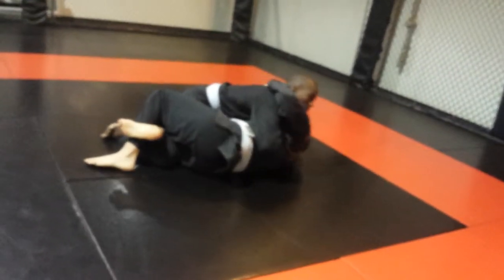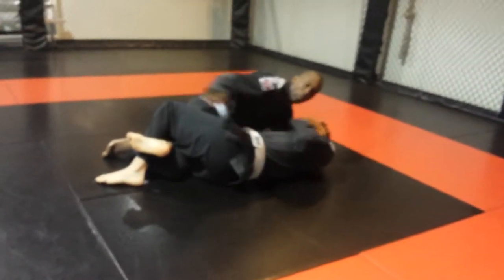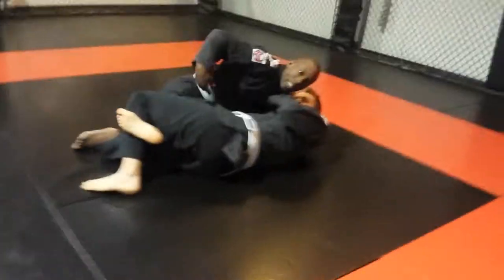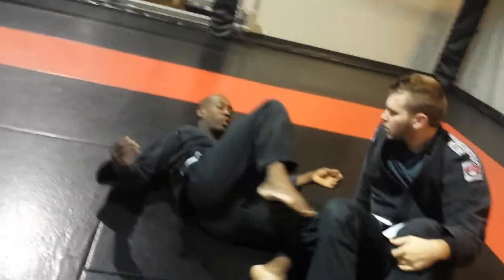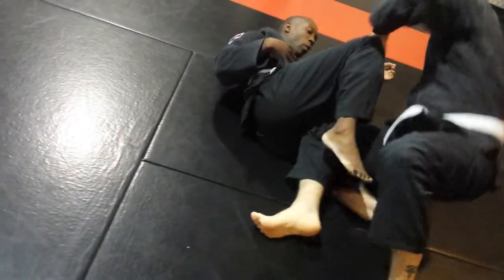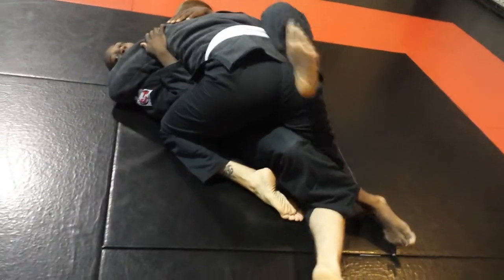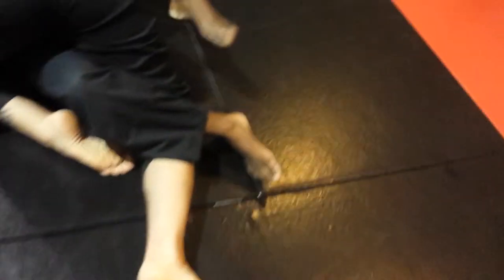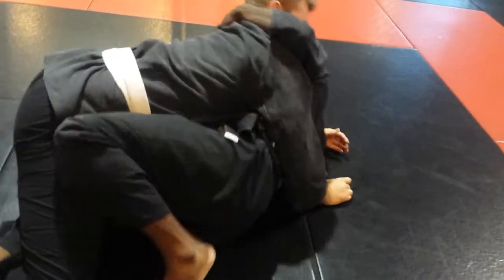Simple sweep from half guard.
Sweep from half guard.